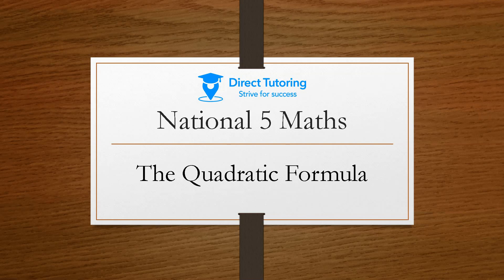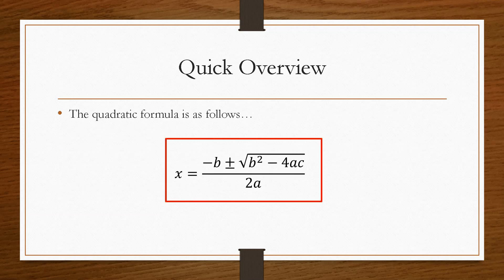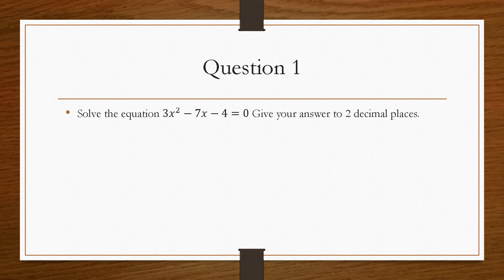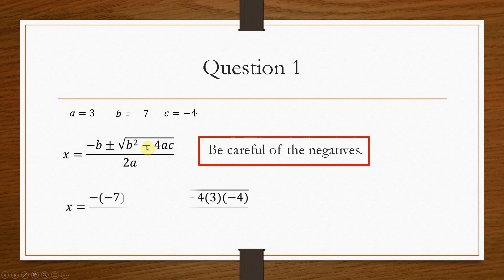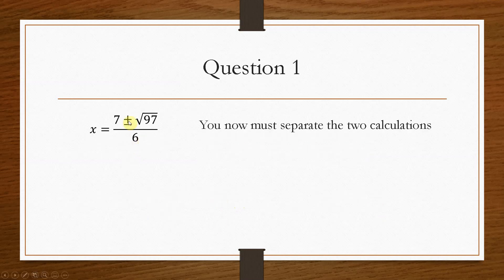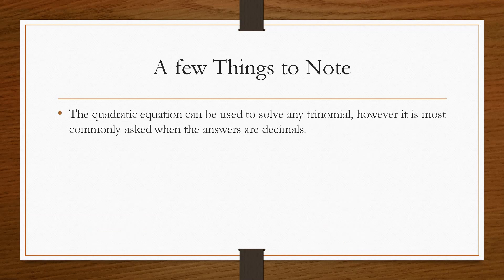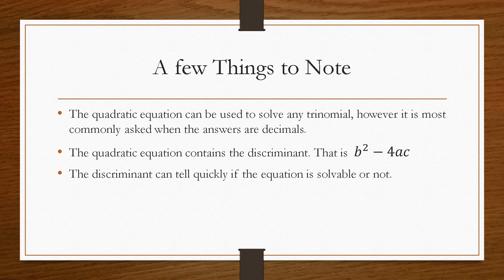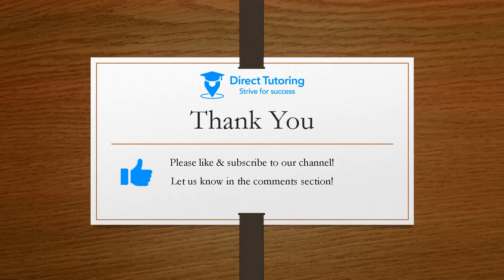How to Solve the Quadratic Formula Easily. National 5 Maths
Discover how to solve national 5qudratic equation maths questions, quick and simple with Direct Tutoring.
The quadratic formula is an equation used to factories a trinomial / quadratic equation when factorisation by hand isn't possible. Your answer will be a decimal rather than a whole number; or sometimes not possible to solve.